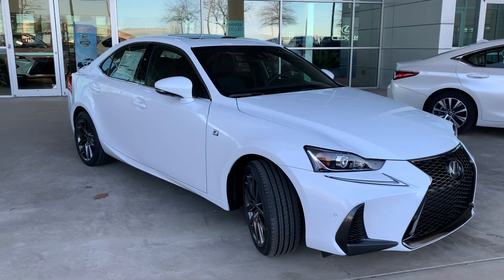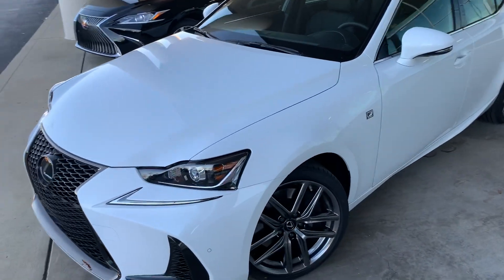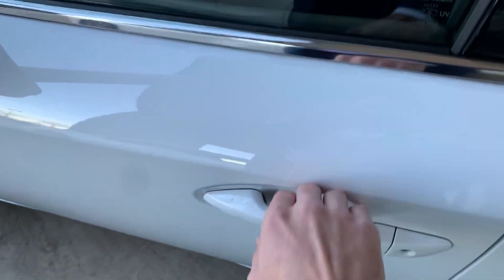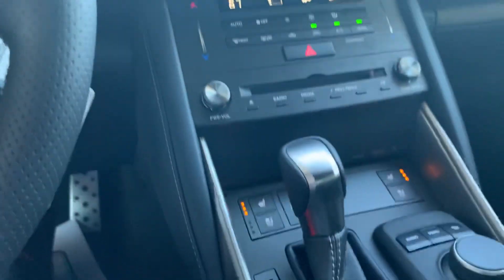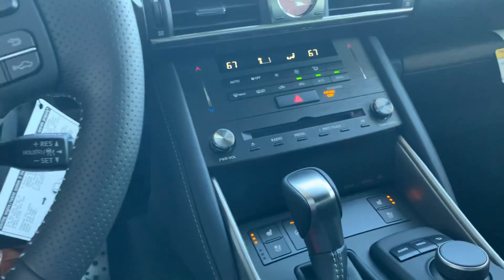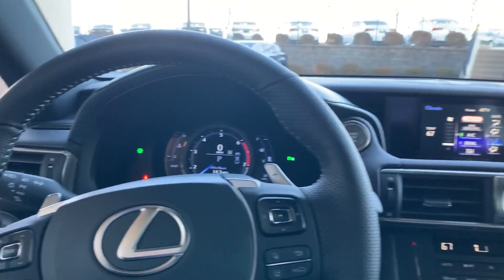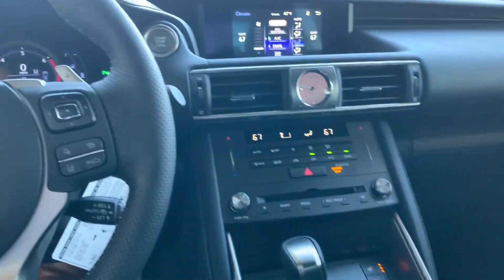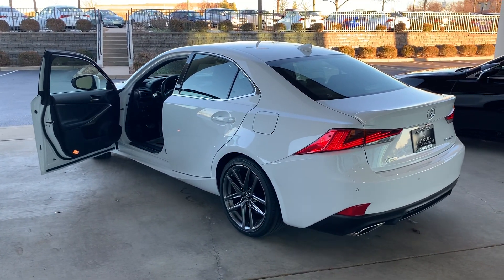2020 Lexus IS 300 F-Sport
Ultra white/ Black/ F-sport body & wheels/ Keyless entry/ Heated seats & wheel/ All weather floor liners